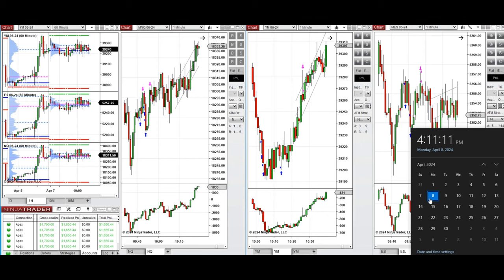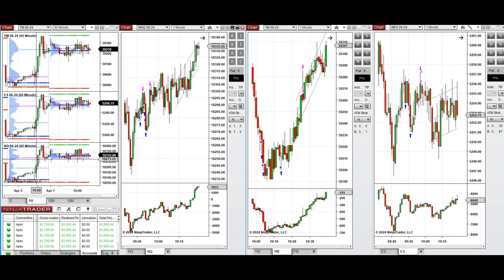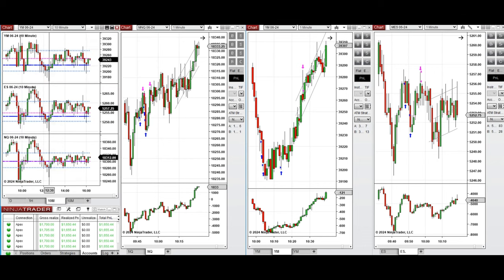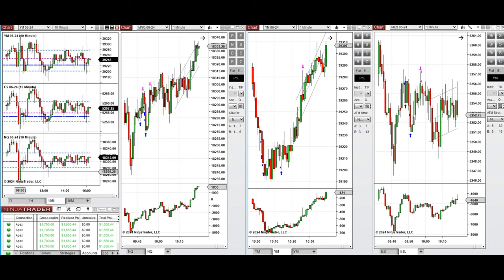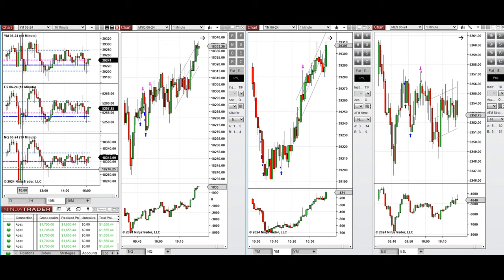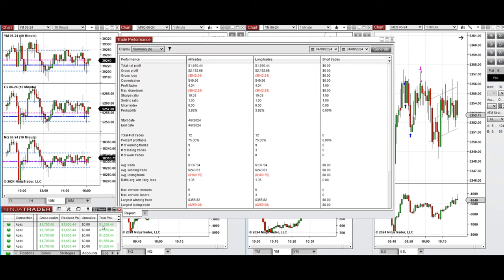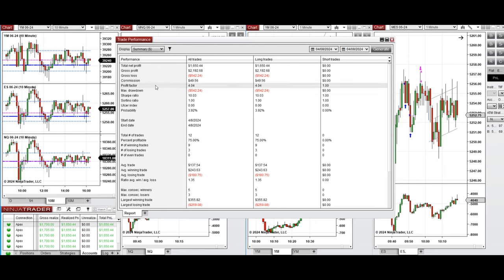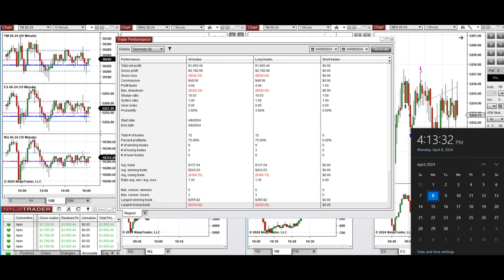Price Action Algo Trading Journal: Nasdaq, Dow Jones, and S&P500 Futures - 8 April 2024